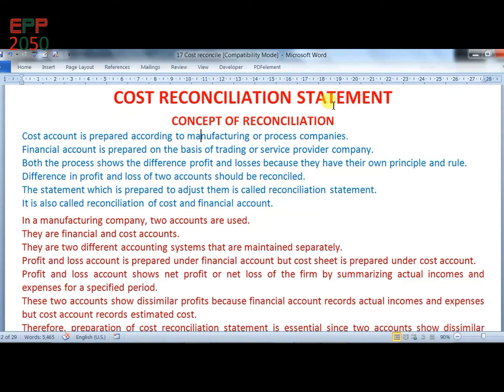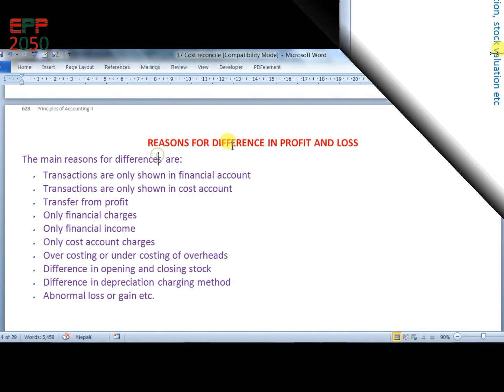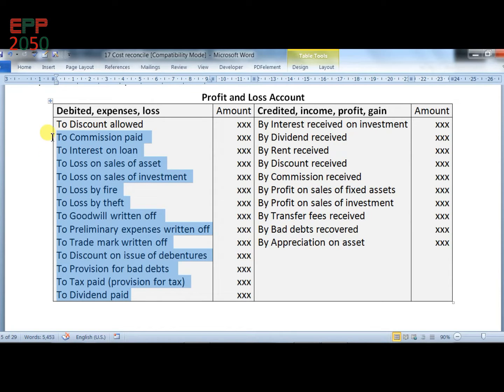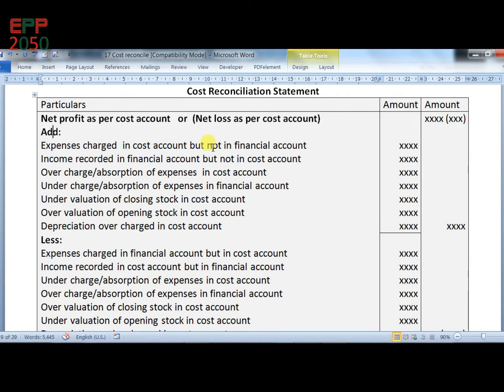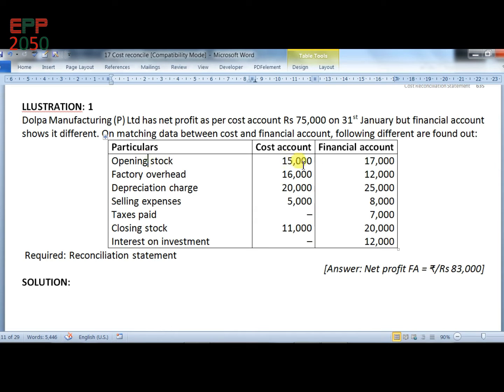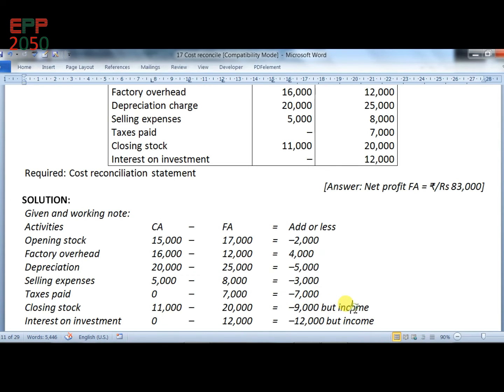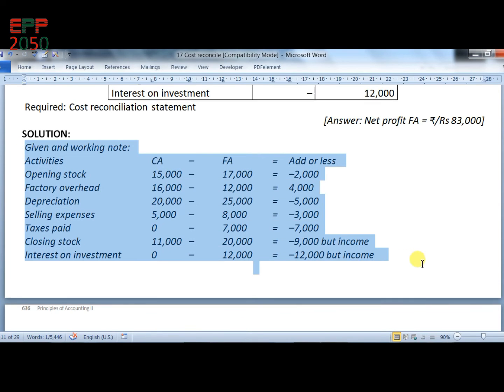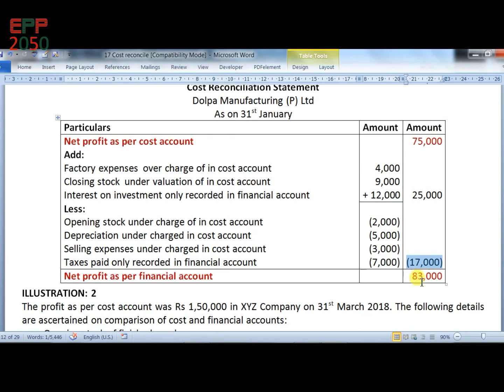Cost Reconciliation Statement || CRS || Very Easy Method || Cost Account || Financial Account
After watching, this video you will be able to understand about:
Cost reconciliation Statement
Thank you for investing your time.

Accounting for Share || Over Subscription and Pro-rata Part 3 || Calls In Arrear || Video-12 || 100% in Exam